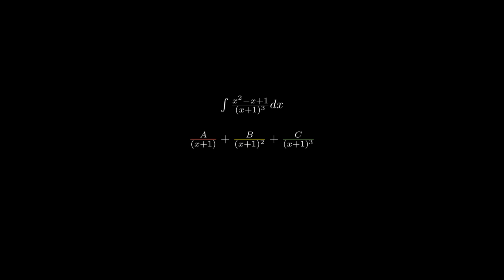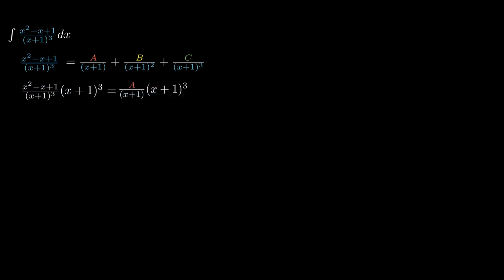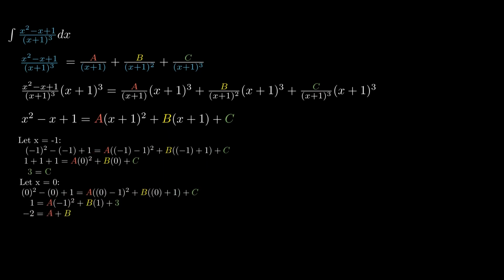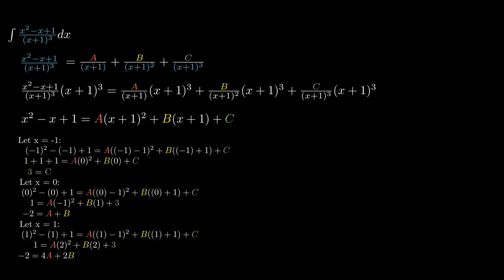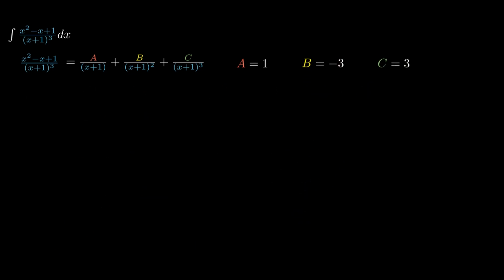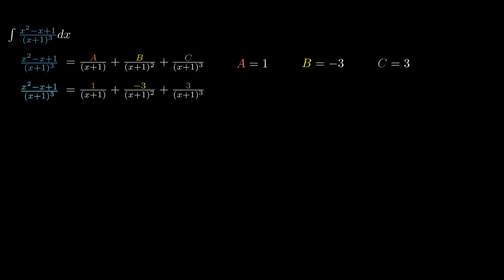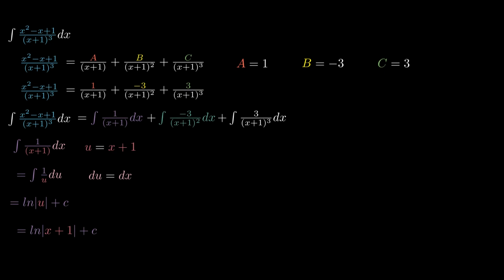Calculus BC: Rational Function Integration with cubic denominator